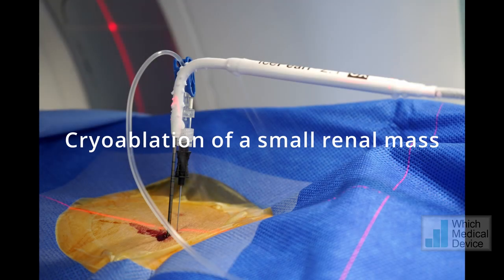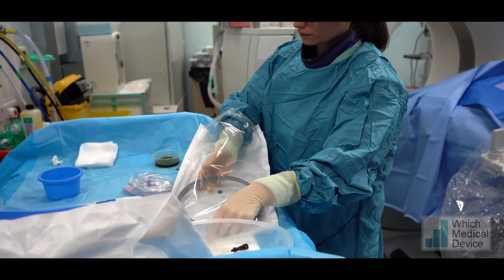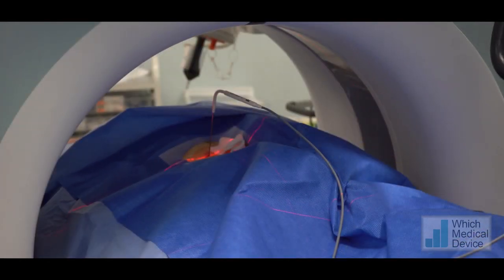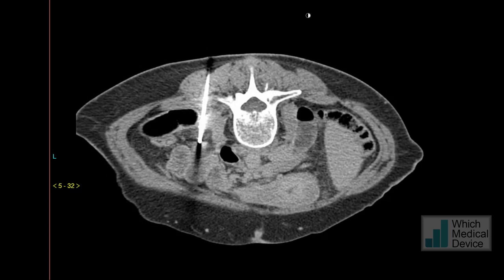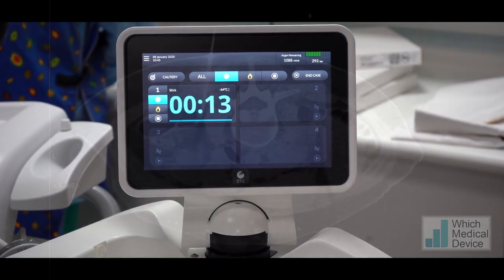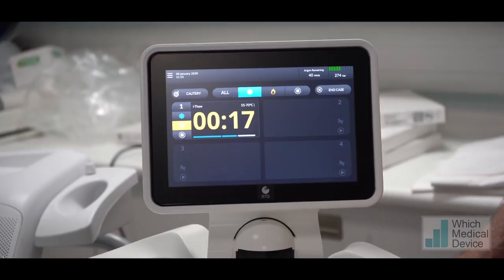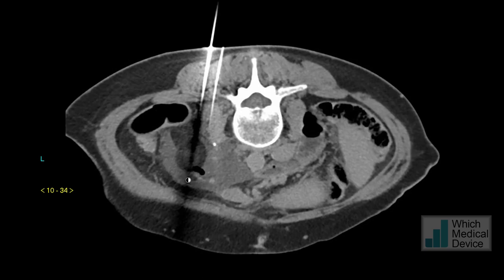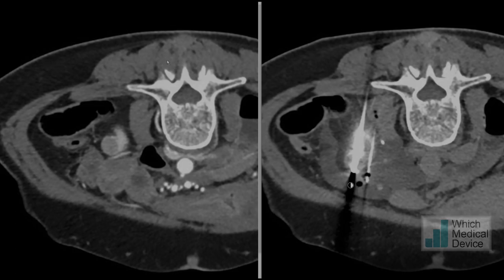Renal Tumour Cryoablation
A short video illustrating my technique for renal tumour cryoablation.
This technique is slower than microwave, but is just as good for small renal tumours. It is better than microwave for larger tumours over approx 35mm.
Cryoablation has the advantage that you can see the size of the ice ball on CT giving more confidence of tumour margins.

Dr Georgia Priona, Specialist Registrar in Interventional Radiology